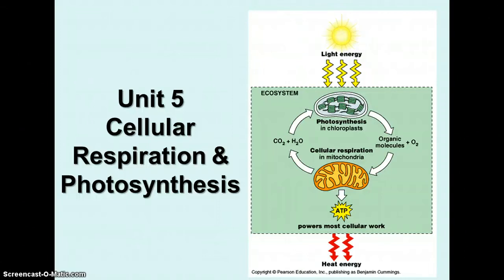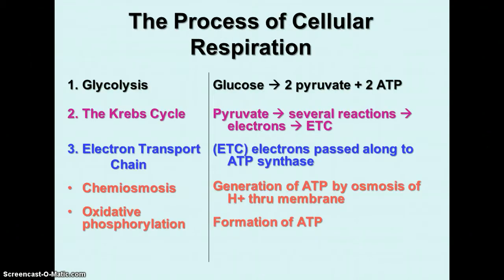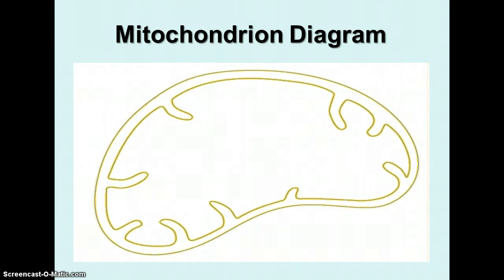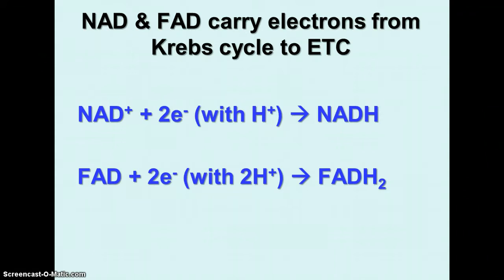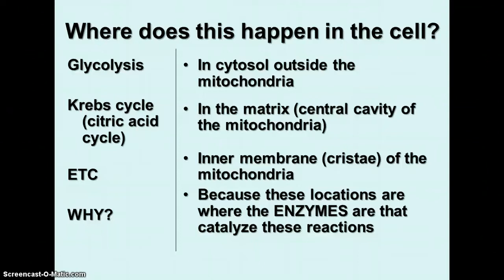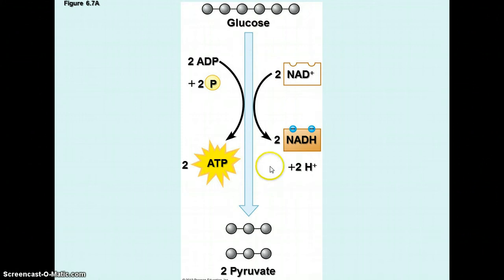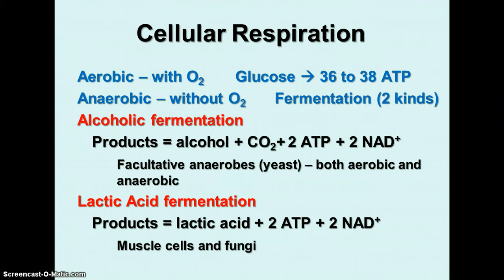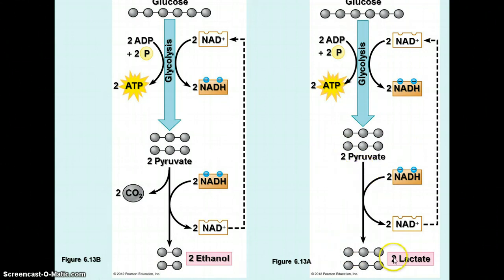Unit 5 - Cellular Respiration & Photosynthesis - Glycolysis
Video notes on glycolysis